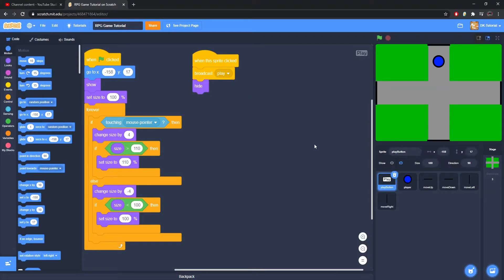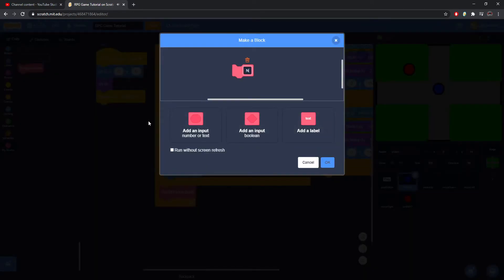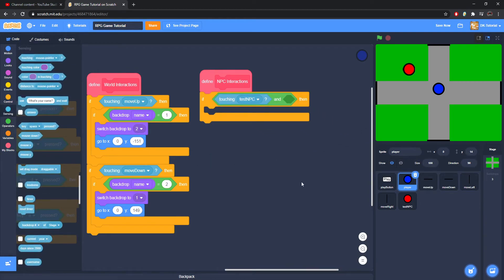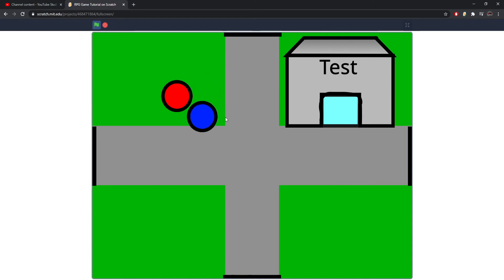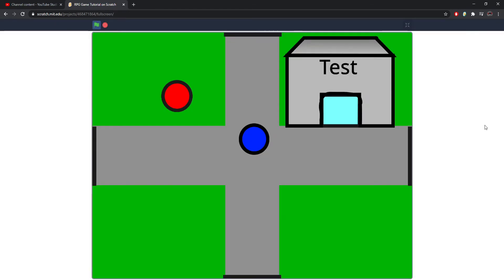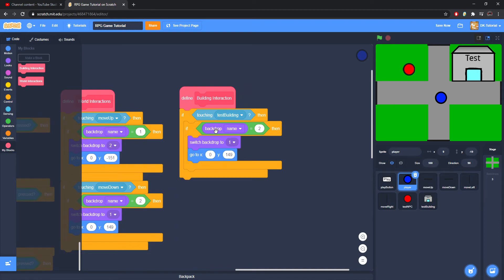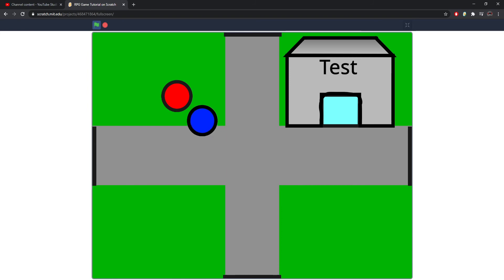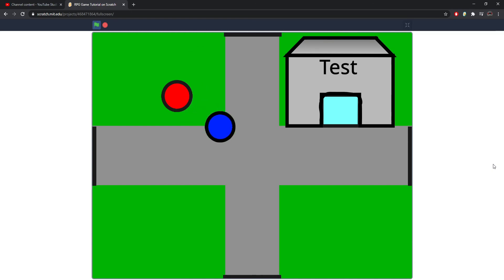NPC'S, BUILDINGS, AND CUTSCENES | How To Make An RPG Game In Scratch | Ep 2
Today I show you how to make NPS'c, buildings, and cutscenes for your rpg game in scratch!